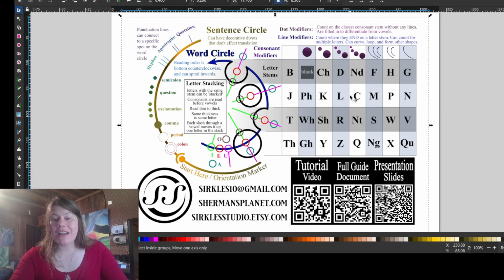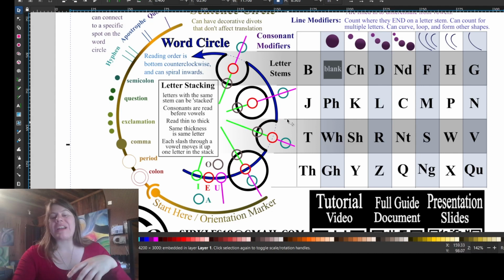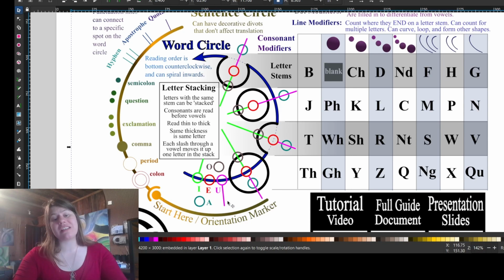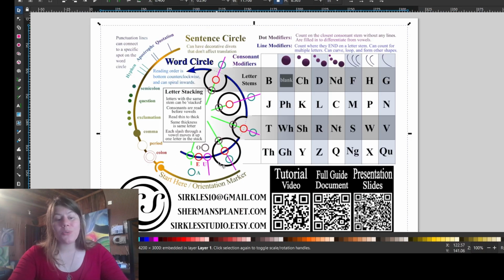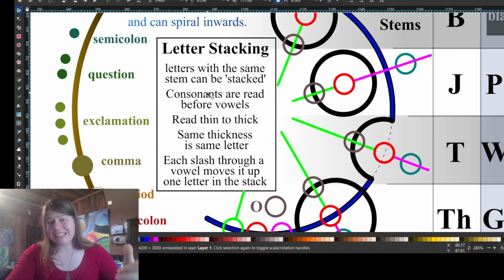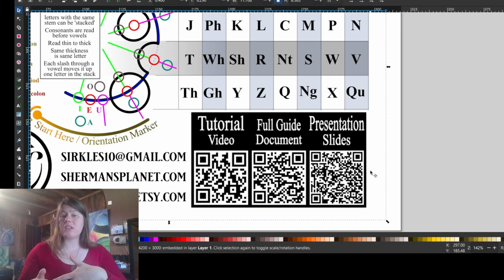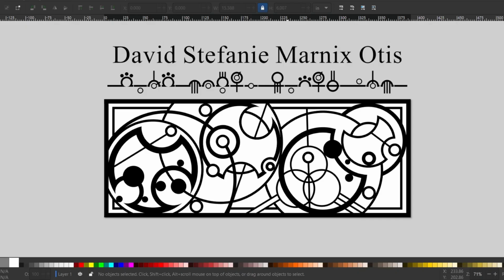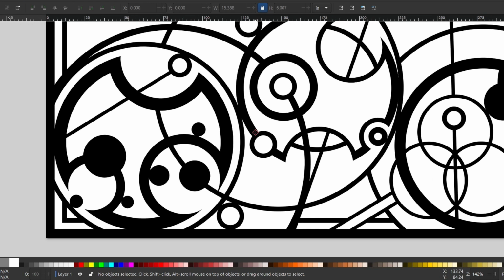David Stefani Marnix Otis